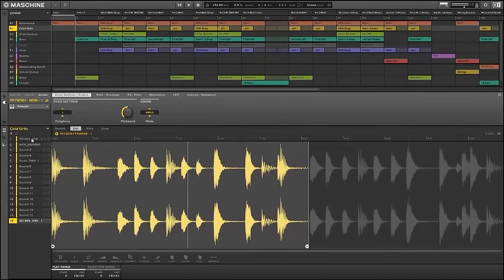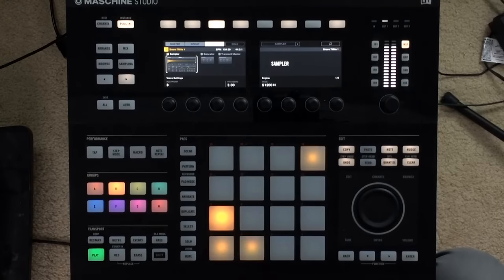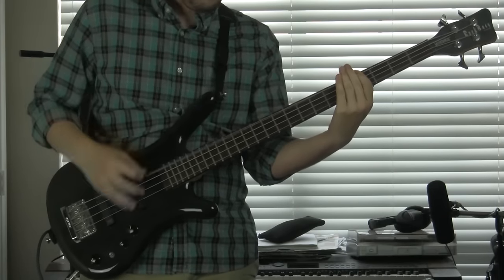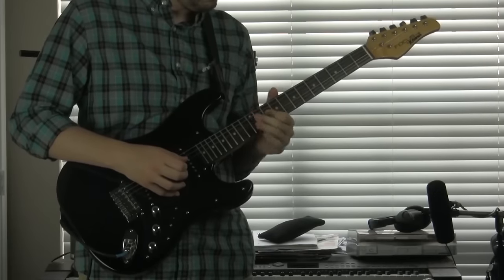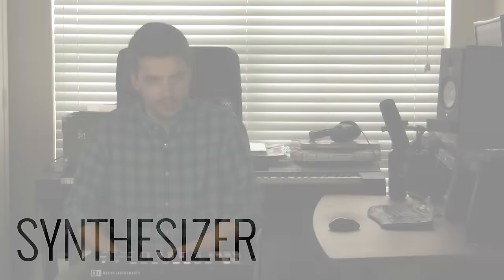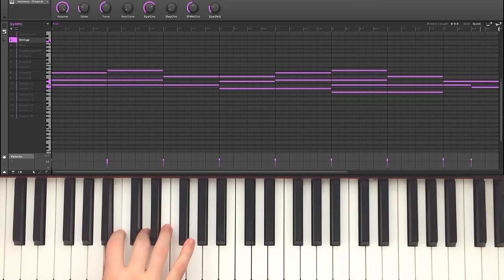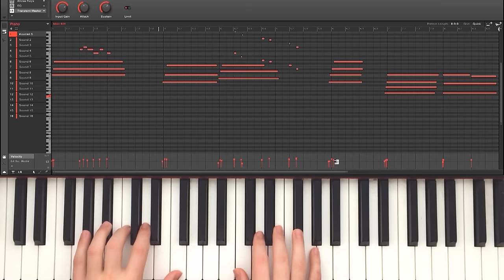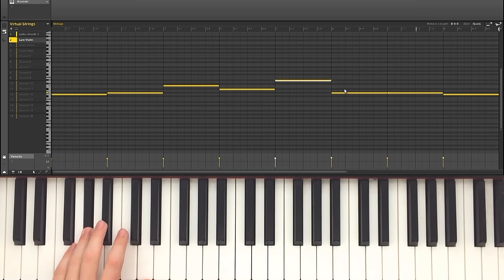Beat Breakdown - Power by Kanye West (prod. S1 and Kanye West)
Check out the new Start From Scratch tutorial series at beatbreakdown.net! Learn to make beats with no previous experience - new lessons every Friday!

 I don't usually do the full length beat at the end but this one had so much going on I had to! Make sure to stick around for the crazy synth at the very end! Project files going up soon this thing is huge! Got a lot of stuff to bounce lol.